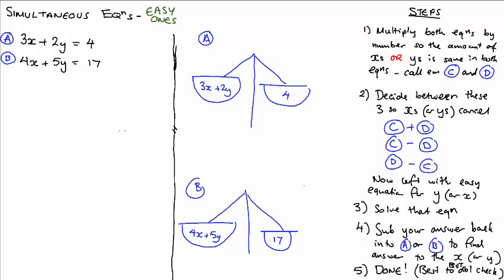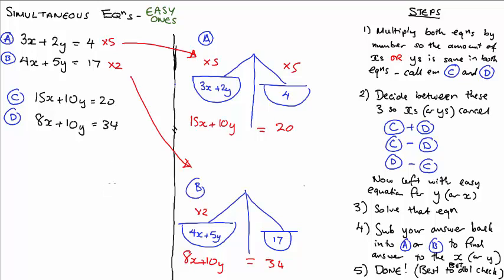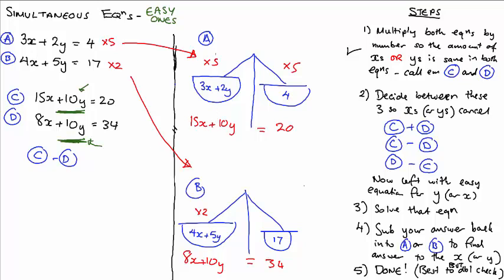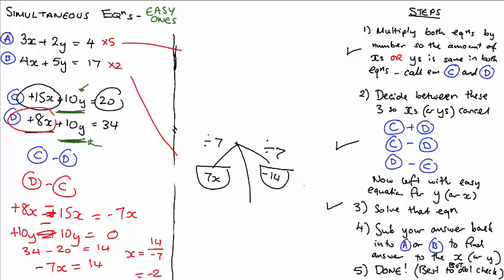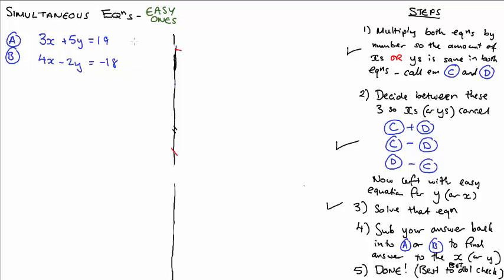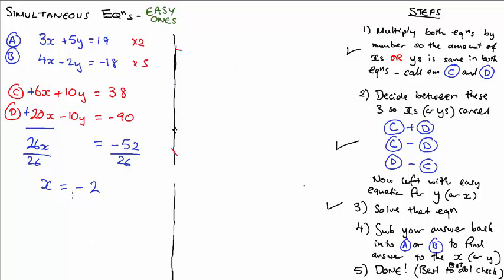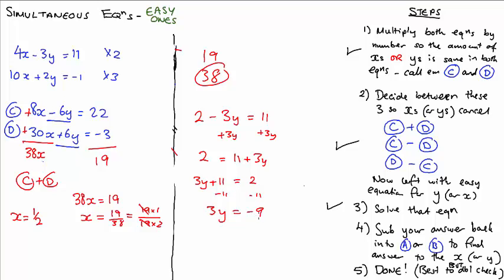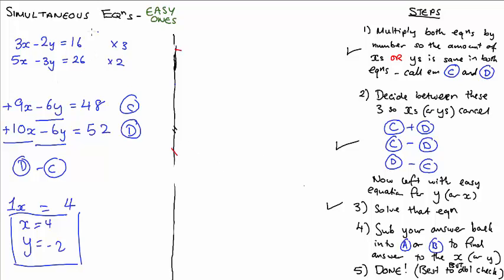Sim Eqns Easy ones